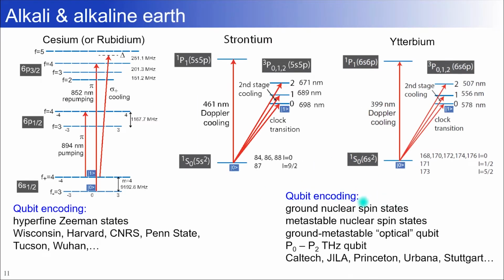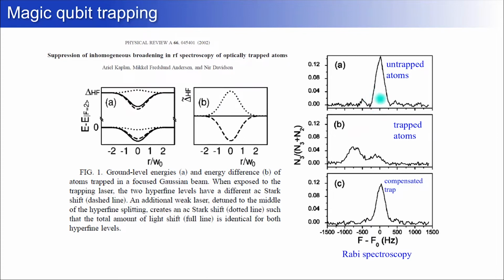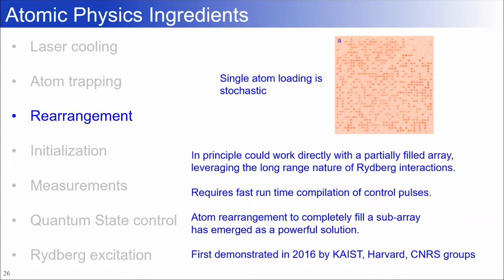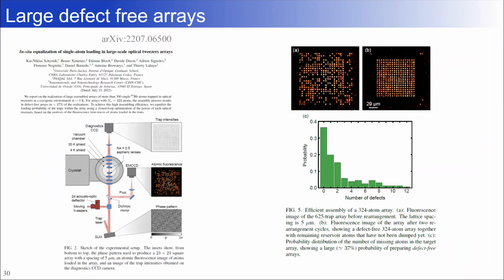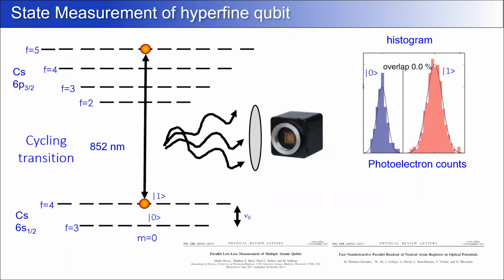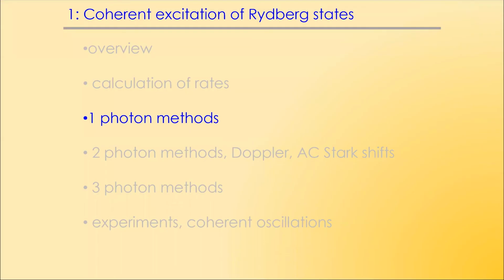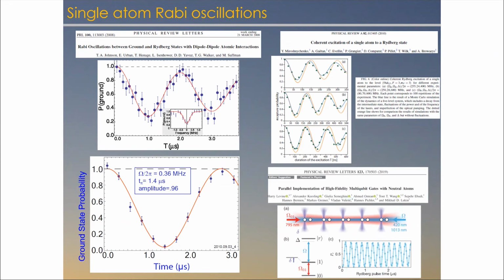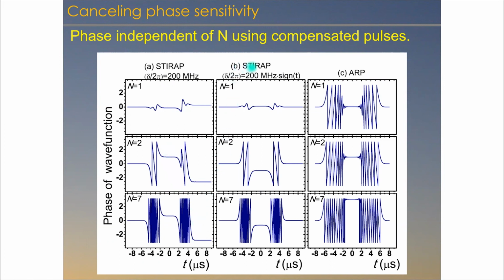Mark Saffman: Quantum Information w/ Neutral Atoms & Rydberg State Mediated Interactions (Part 2)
This is Part 2 of the talk “Quantum information with neutral atoms and Rydberg state mediated interactions: basic principles,” by Mark Saffman, a professor of physics at the University of Wisconsin-Madison.

This talk was part of a summer school lecture series on quantum simulation that was held in August 2022 at Duke University.